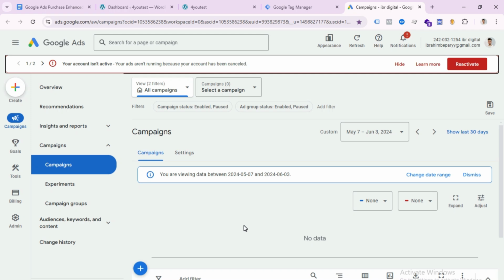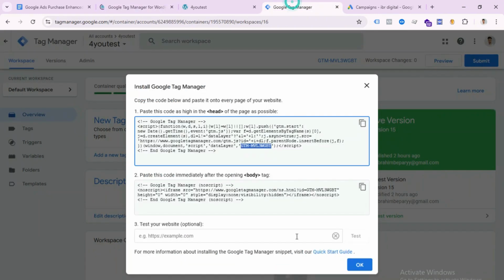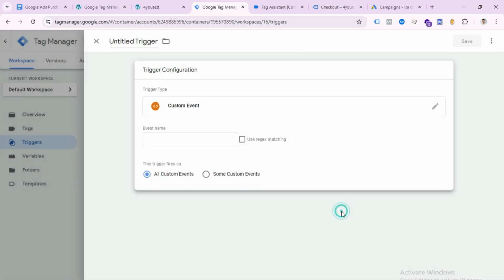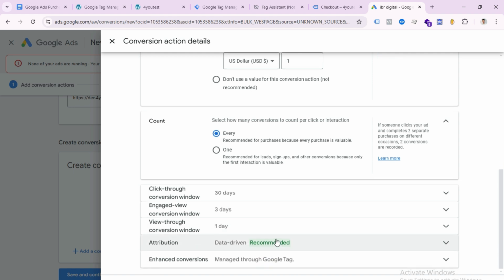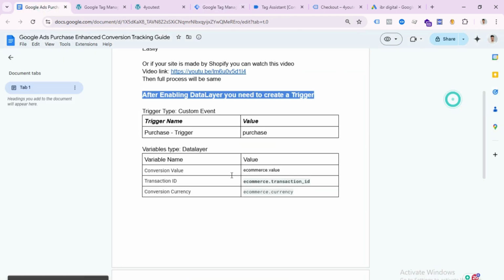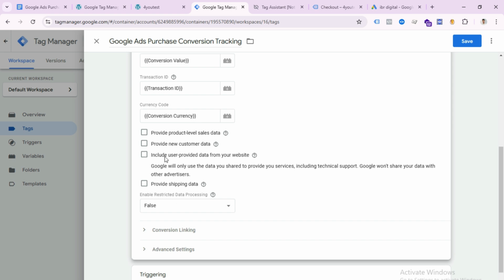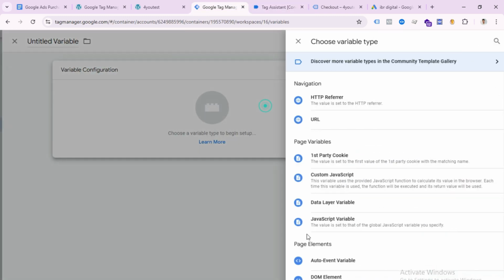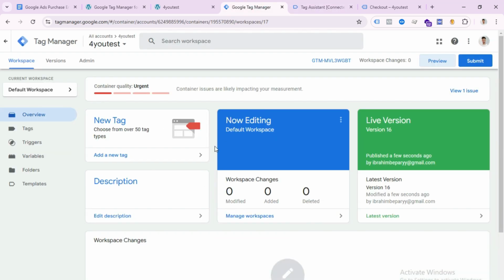Google Ads Enhanced Conversion Tracking ( 2025 ) | Enhanced Conversions Google Ads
In this video, you will learn how to Setup Google Ads Enhanced Conversion Tracking
For Ecommerce with Google Tag Manager

To setup Google Ads Enhanced Conversion Tracking First you have to create GTM Account and Install it with your website, then you can Create Tags, Trigger, and Variables in GTM

If your website is made by Shopify
You can watch my previous video

00:00 Introduction
01:15 Install GTM with Website
04:30 Datalayer Enabling
05:45 Step 1: Trigger Creation
08:22 Step 2: Tag Creation
08:52 Step 3: Create Conversion in Google Ads
12:10 Step 4: Variable Creation
17:05 Enhanced Conversion Tracking
18:00 User-provided Data Variable
23:28 Submit & Publish GTM Tags
23:35 Preview Checking
24:20 Final Word

Hopefully, you can Setup  Google Ads Enhanced Conversion Tracking
by watching this full tutorial